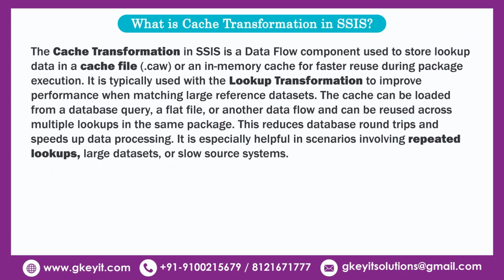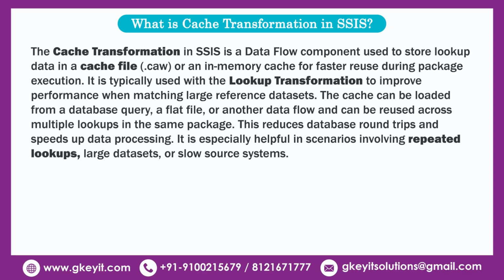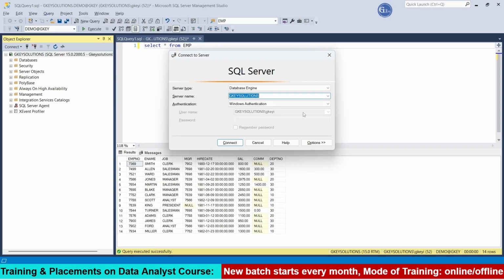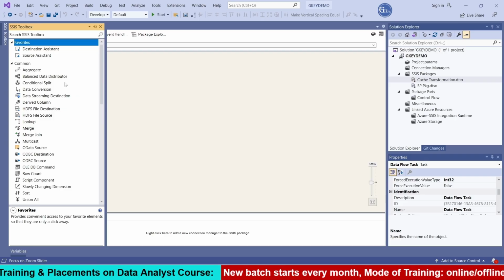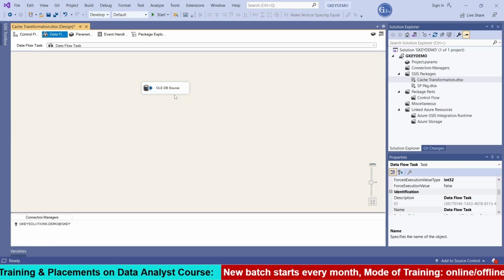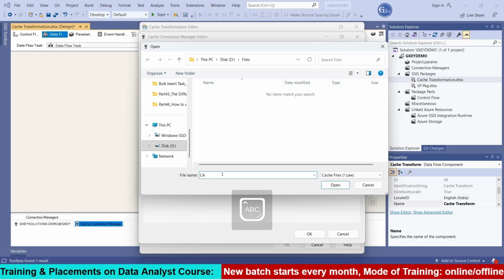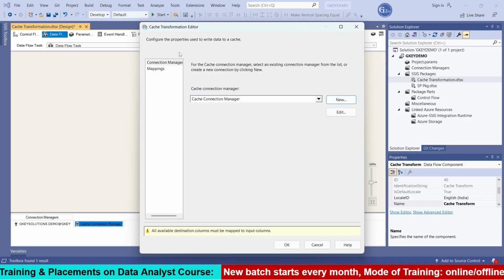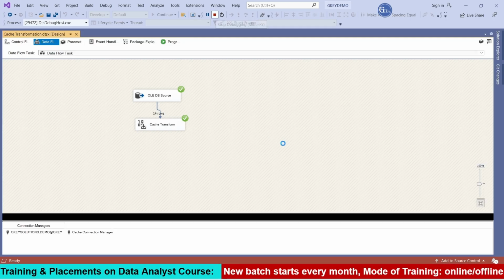Part-46: What is Cache Transformation in SSIS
• What is Cache Transformation in SSIS
• How to improve Lookup performance using Cache Transformation
• SSIS Lookup vs Cache Lookup
• Cache Connection Manager & Cache Transformation Use Case